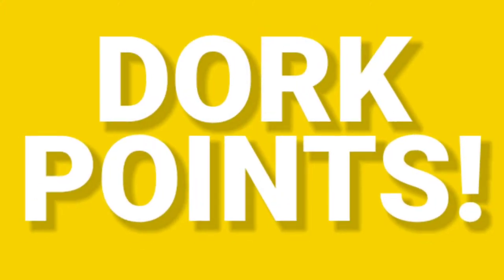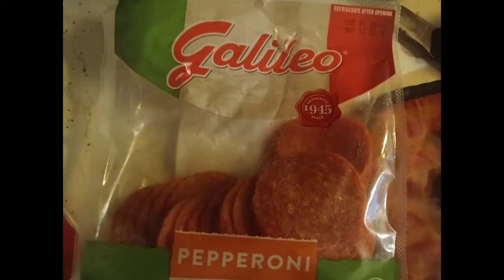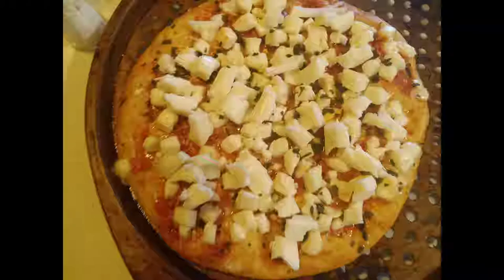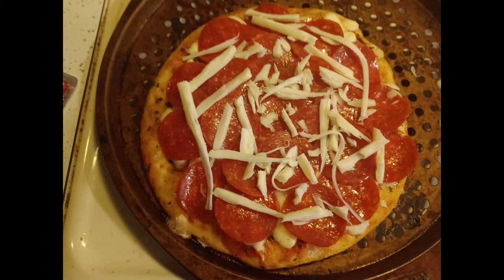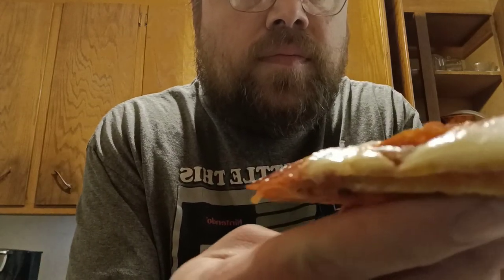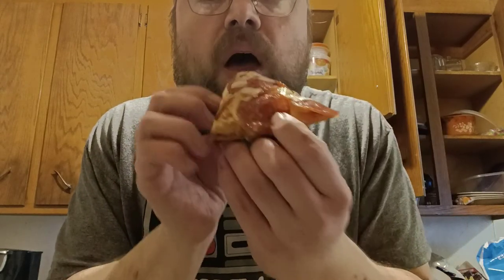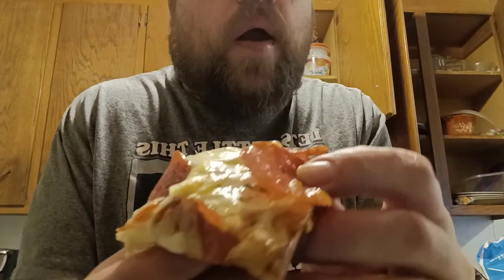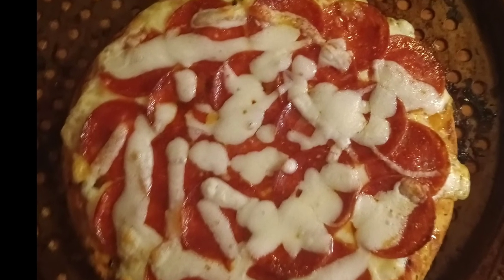Trailer Park Cuisine: fancy pizza! (an affordable take on brew pub style pizza)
without a doubt the best pizza I've made at home... even better than anything I've made from scratch.. this is like an old school pizza from back in the day... I don't think I stress it enough in the video but if you can make this at home dear God it's amazing